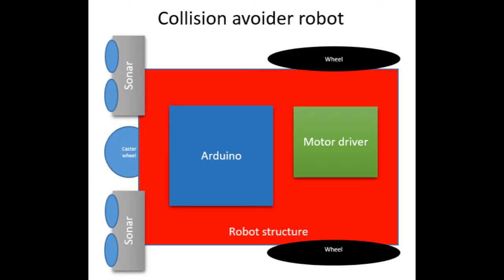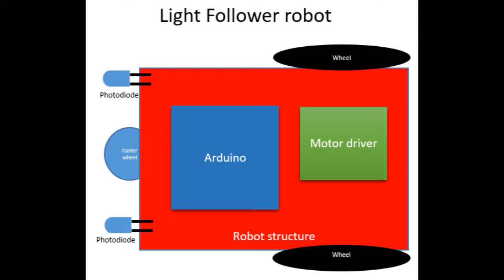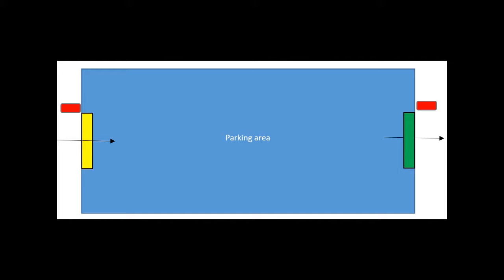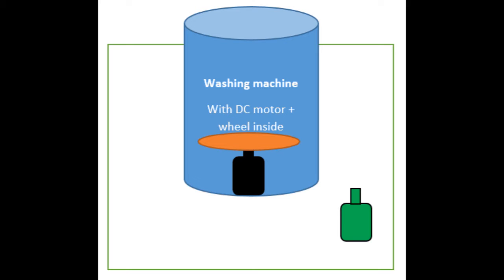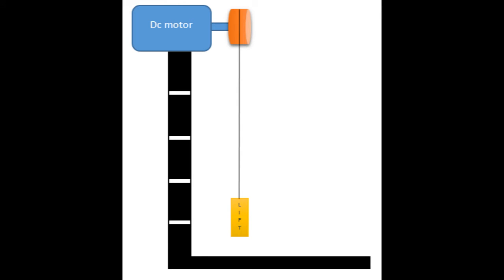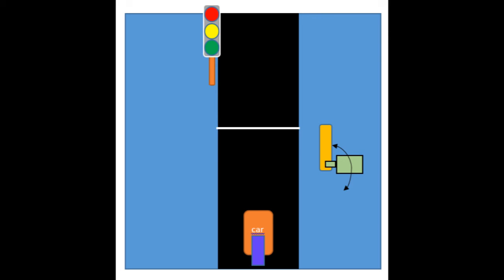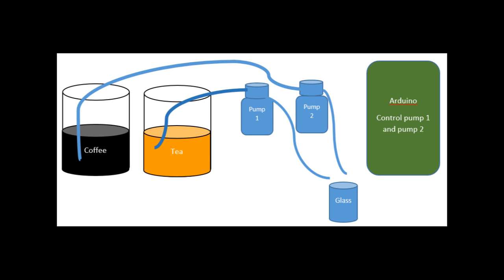Extra Projects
Collision Avoid Robot
Light Controlled Robot
Automatic Street Light Control
Parking Count System
Welcome Robot
Instruction Controlled Robot
Basic Washing Machine
Basic Lift (Elevator)
Traffic controller
Remote Controlled Robot